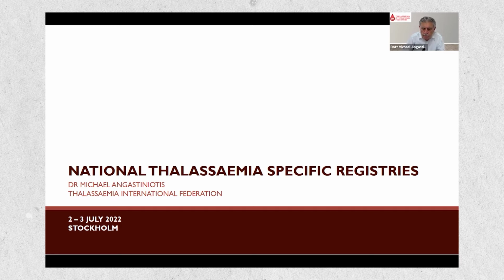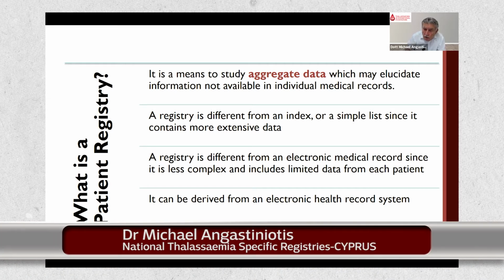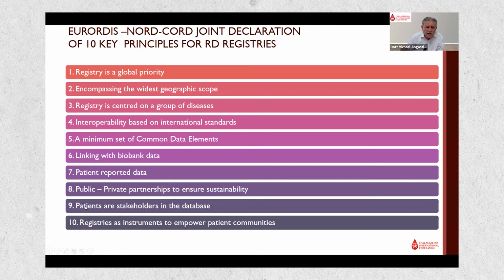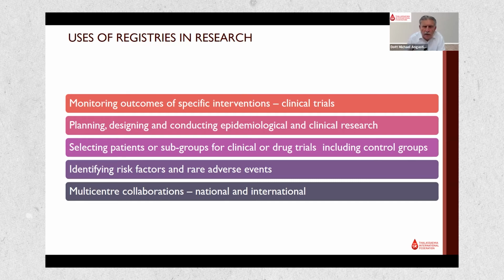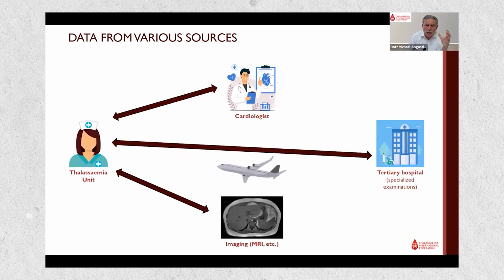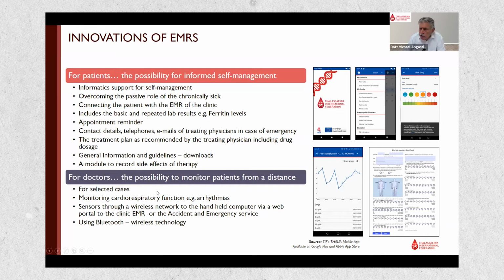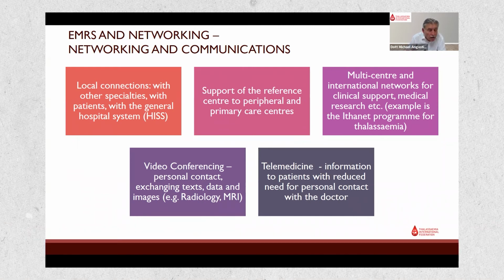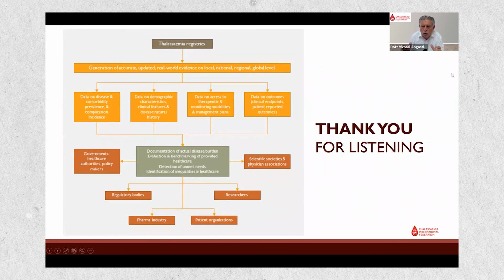National Thalassaemia Specific Registries | Dr Michael Angastiniotis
Capacity Building Workshop for EU Thalassaemia Patient Associations | 2-3 July 2022